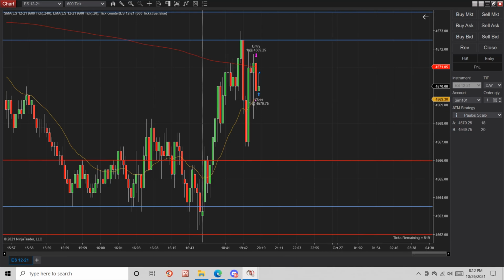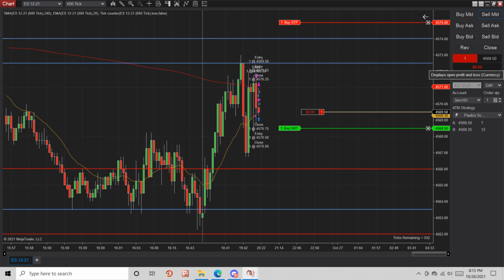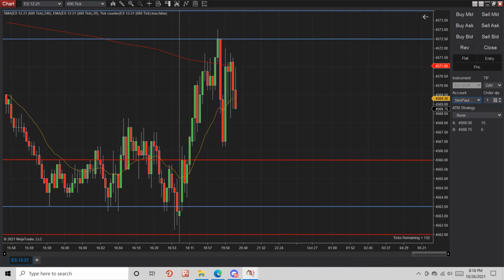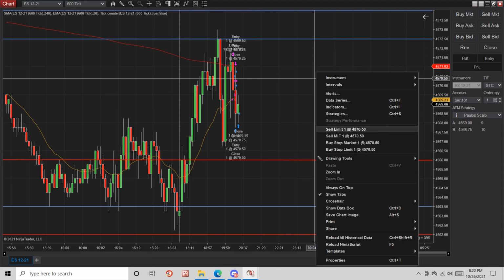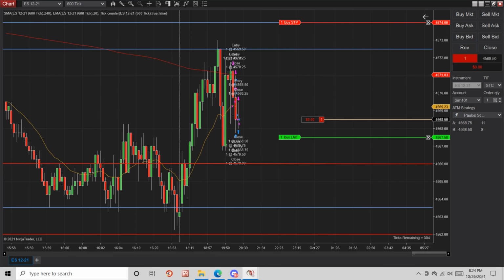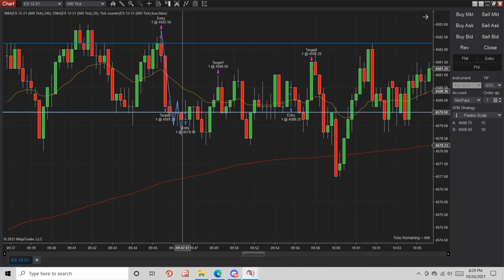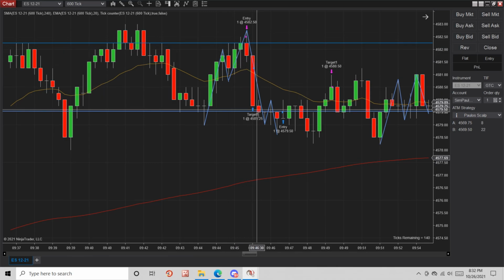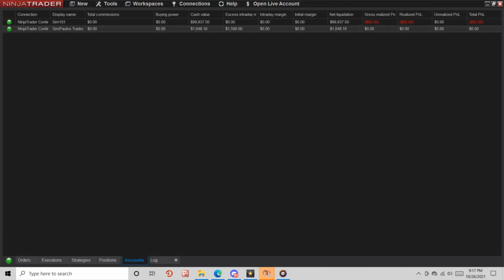$1,500-$∞: +$150 | Price Action Trading | Understanding My Charts + Day 1 Trading Analysis: Day 1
Day 1 of my Futures trading where I am scalping price action on the intraday chart of NinjaTrader. I am scalping the two legged pullback utilizing a futures trading strategy I created by myself. In this video, you can see how I made $150 in 1 hour and 30 minutes, learn how the NinjaTrader ChartTrader is setup and analysis of my scalping trading strategy

Starting tomorrow, I will be posting videos of my LIVE trading on NinjaTrader to show proof and TRANSPARENCY of my trading and the success of my futures trading strategy from Monday to Friday. In the videos, I will also update everyone on stock market news and other events happening during the day I post.

0:00 Introduction
1:36 Understanding Chart Trader(Right side of the Chart)
8:08 Understanding ATM Strategy(Exit/Enter)
14:56 Market Analysis of Today's Trading
21:57 Summary and Announcements

Please Watch the Summary and Announcements